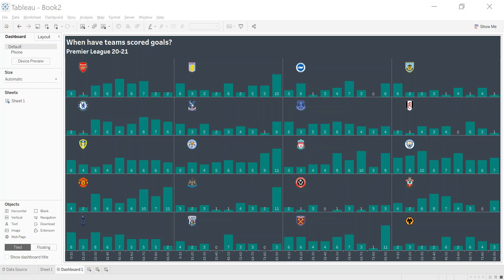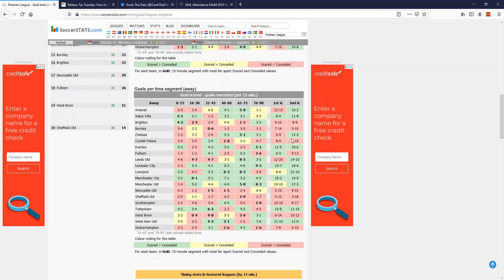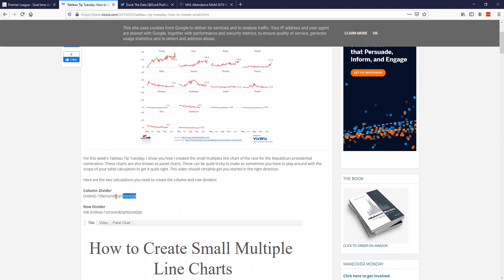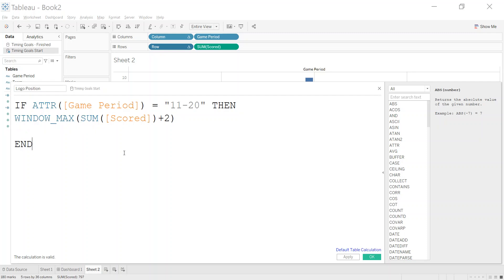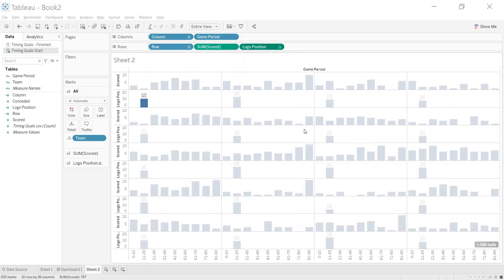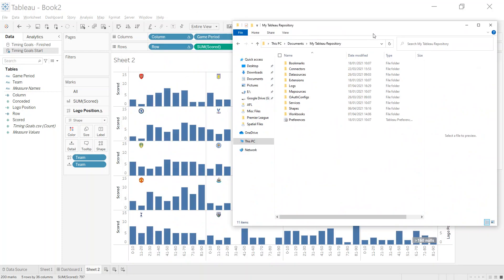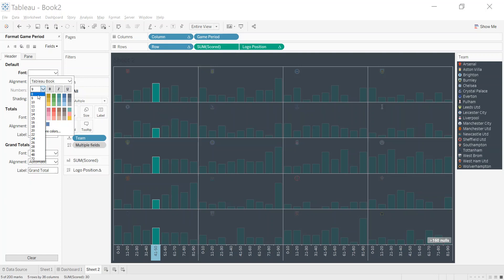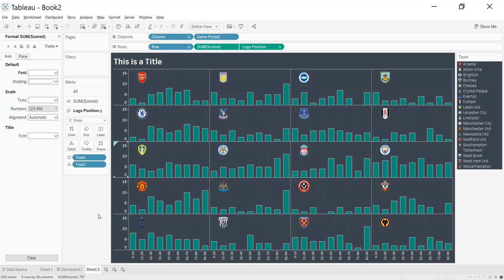Tableau Sport Small Multiples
A small multiples chart in Tableau - one sheet for all 20 teams including crests.